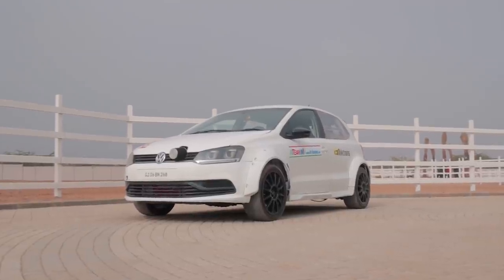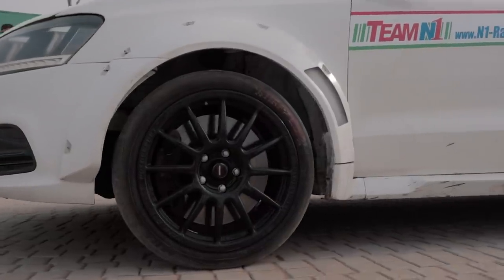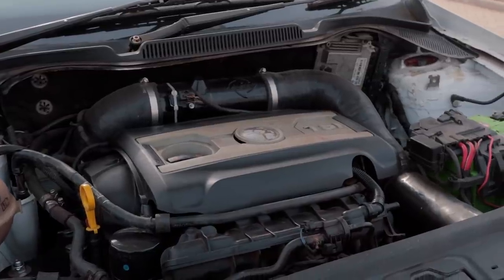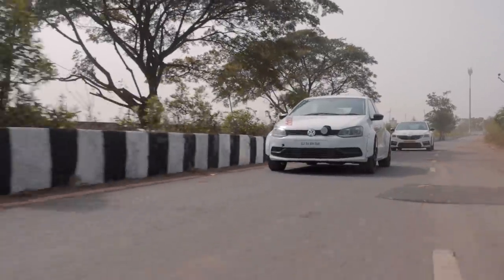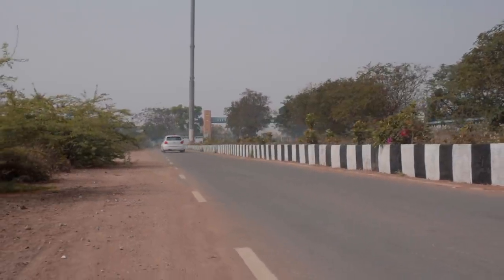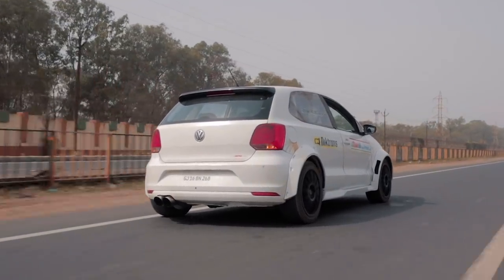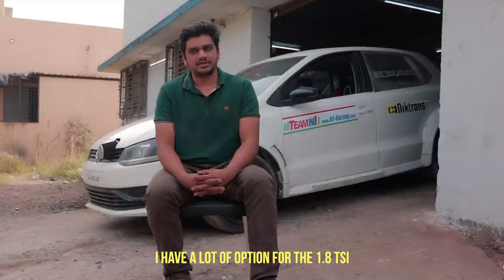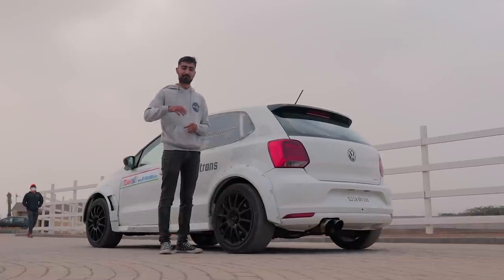India's First VW Polo with 2.0 TSI Swap, AWD, 400 BHP, Stage 3 & Turbo Upgrade! | Autoculture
We all know that the VW Polo is one of India's most favourite tuner cars, but have you ever thought, what is the full potential of the Polo platform? Well, the crazy minds over at NikTrans Motorsport, took a VW Polo and shoved in a MK6 Golf 2.0 TSI engine, a DQ250 gearbox, a Haldex AWD system and other wild modifications to make this Frankenstein of a Polo which is the India's Fastest Polo! This wild car makes a spine shattering 400 bhp, 530 Nm of torque and can do 0-100 kph in under 4 seconds thanks to its Haldex AWD. There is nothing absolutely nothing that comes close to it when it comes to pure sensation of speed and on the drag strip apart from the big boy BMW M5s and Nissan GTRs. this thing eats BMW M2s, M3s and Mercedes-AMG C63s for breakfast.

A big thank you to NikTrans Motorsport for letting us film their wild project car!

Hosted By:
Bhavneet Vaswani

Filmed By:
Tanay Nellari

Edited By:
Soham Saraf